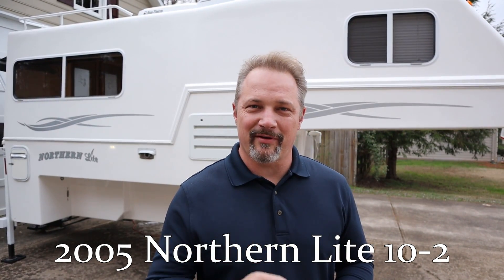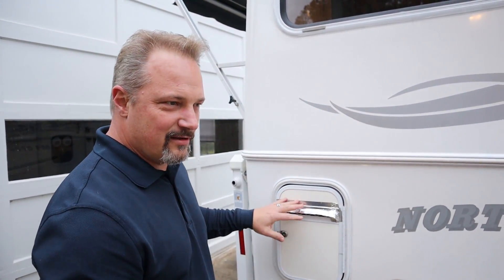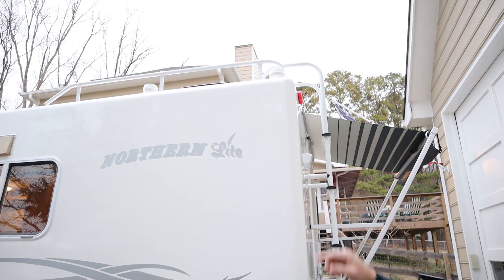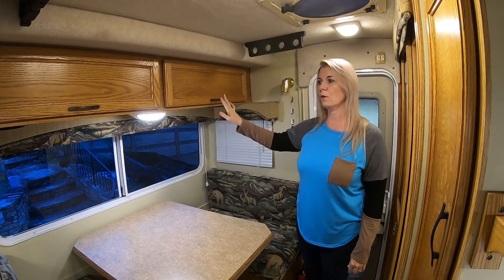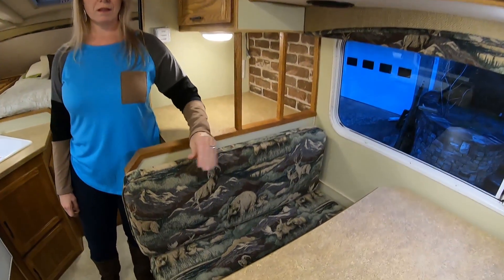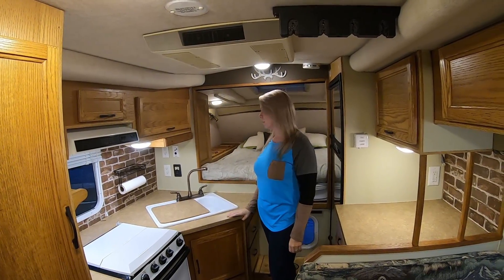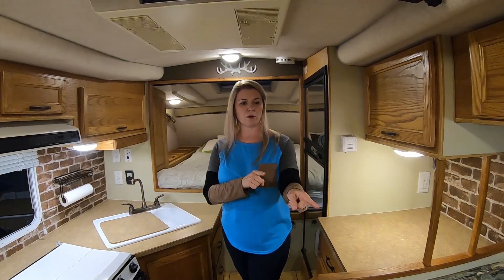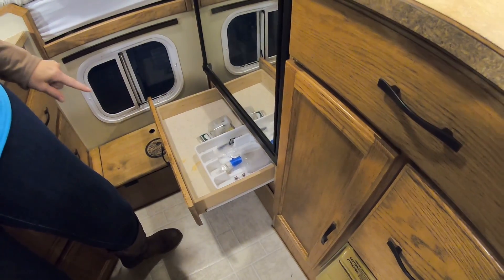2005 Northern Lite Renovation is Finished! Watch the tour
If you've followed us along on the renovation of this 2005 Northern Lite 10-2, you know that it certainly has not been easy and we are glad to be finished with this one!

Hopefully you'll enjoy seeing the fruits of our hard labor.  Watch as we show you the camper as it looks now.

If you would like to see the progress from the beginning, check it out in this series of videos

Affiliate Links - when you click these links, even if you don't order a specific product and you buy something else, you will be helping to support our channel, our affiliate links are for Home Depot or Amazon. Thank you in advance!

MAIN CAMERA: Canon EOS M50 Mirrorless Camera Body w/4K Video (Black)
ALTERNATE CAMERA: Canon PowerShot SX730 Digital Camera w/40x Optical Zoom & 3 Inch Tilt LCD - Wi-Fi, NFC, Bluetooth Enabled (Black)
CAMERA LIGHT - APUTURE AL-9
MICROPHONE: Rode Microphones VideoMicro Compact On-Camera Microphone SmartPhone Kit - Bundle With Rode WS9 Deluxe Windshield
GO PRO HERO 7 BLACK
GO PRO ACCESSORY KIT

List of Our Trailers (current and past)
2019 Northern Lite 10-2 Truck Camper - Bought and delivered from Mountain Motors in Troy, MO on 12/2019.
2005 Northern Lite 10-2 Truck Camper - Picked up on 8/10/2019 doing some repairs, maintenance and renovations to this one.
2008 Bigfoot 21RB - Sold 12/2019, we went across country to purchase from a dealer in Pueblo Colorado.
2006 Casita Spirit Deluxe - Sold 07/2018 when we bought our Bigfoot.
2002 A-liner - Sold 05/2017 when bought our 2006 Casita Spirit Deluxe.